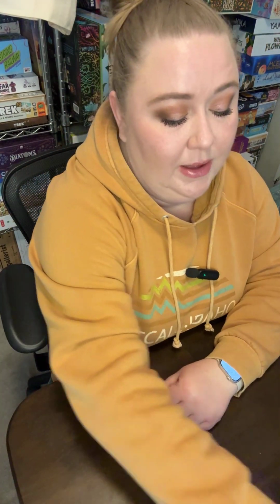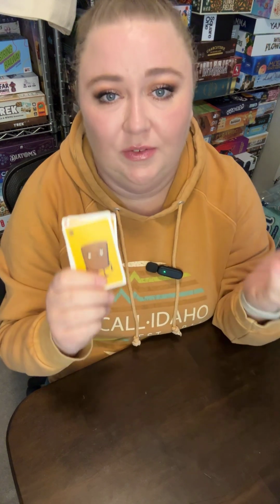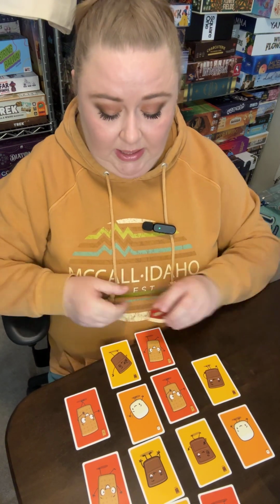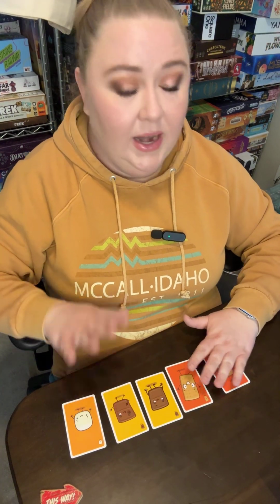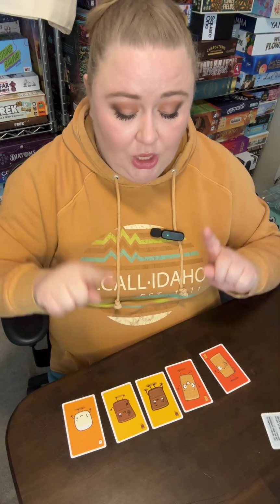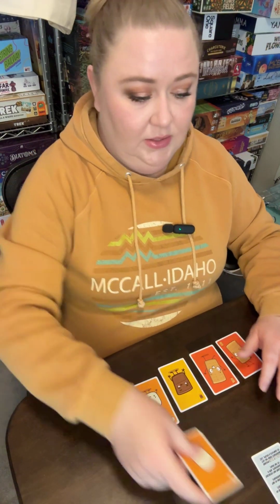S'Mores Galore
S'Mores Galore from @GrandGamersGuild is an adorable family weight game. You want to plan the best routes to get the best items and fulfill the most S'Mores recipes.